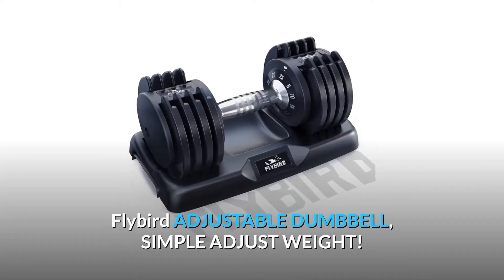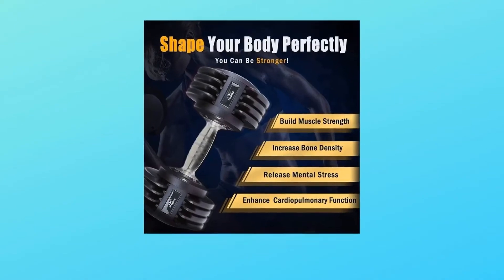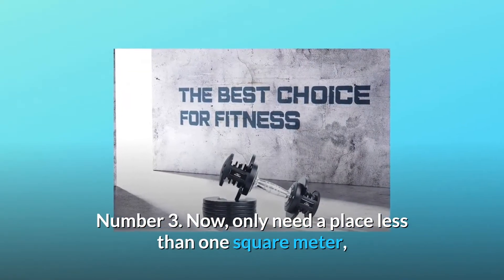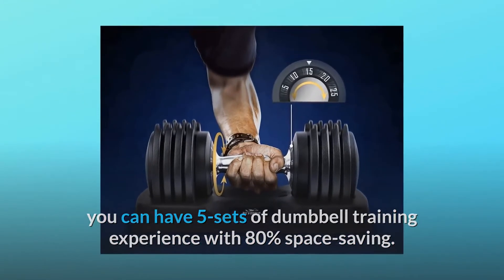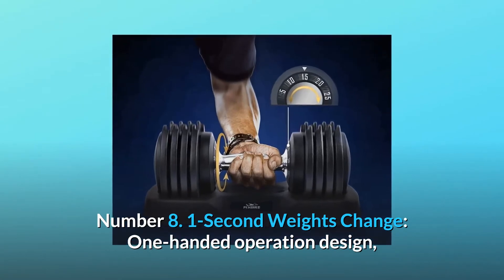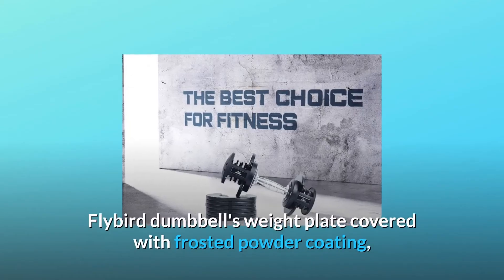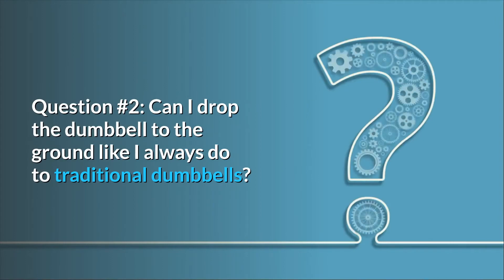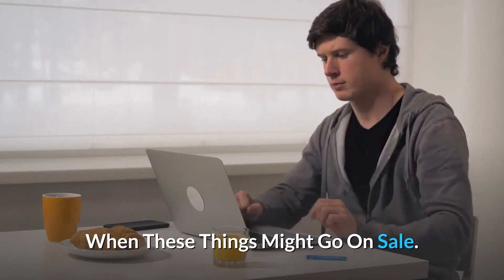FLYBIRD Adjustable Dumbbell, 25/55lb Single Dumbbell Review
Check Amazon's latest price (These things might go on Sale)

SIMPLE WEIGHT ADJUSTMENT WITH THE FLYBIRD ADJUSTABLE DUMBBELL! THE BEST CHOICE FOR GYM EXERCISES AT HOME. LET'S GET THIS HOME WORKOUT STARTED! The FLYBIRD adjustable dumbbell has a simple and straightforward dial, which helps to cut down on the time it takes to switch weights between groups during training. The adjustable dumbbell comes in five weights: 5 lb, 10 lb, 15 lb, 20 lb, and 25 lb. The FLYBIRD adjustable dumbbell has a special locked-down construction that ensures it can only modify the weights on the tray. When you hoist the dumbbell and begin your workout, the buckle structure on the weight plates locks in place, ensuring that the plates do not slip off.

Number one, it saves time. Because the aluminium alloy texture changeable handle may enhance friction, the FLYBIRD dumbbell is always comfortable to use. Multiple gears may be changed fast with only a turn.

Number 2: Do you still have concerns about not having adequate space to keep various dumbbell weights?

Number three, you just need a space of less than one square metre to construct your own workout universe with the FLYBIRD adjustable dumbbell!

Number 4: Dumbbell use a high-strength material tray with high toughness, tensile, and compressive strength for secure equipment storage.

Number 5: For the past 20 years, Flybird has designed and manufactured exercise equipment. FLYBIRD strength equipment is created with the help of a professional coach and is dedicated to meeting your weight-training demands.

Sixth, one is preferable to five: With only one set of dumbbells and an 80 percent reduction in space, you can workout with five sets of dumbbells. Size of one dumbbell: 14.6'Lx7.9'Wx6.7'H, simple to use and store, always satisfy your numerous needs

Number 7: Suitable for the Largest Number of Fitness Enthusiasts: Changing the weights on the FLYBIRD adjustable dumbbell allows for a variety of strength training. Adjustable weights from 5 to 25 pounds make it simple for even the most inexperienced exercise enthusiasts to use. It's an excellent option for modifying muscle lines and building powerful muscle fibres.

Number 8: 1-Second Weight Change: One-handed operating design allows for quick weight changes throughout training. FLYBIRD dumbbells can save you time by allowing you to turn the handle with one hand instead of two, allowing you to make faster adjustments and improve your training efficiency.

Number 9. Exclusive Design of Adjustment Countweight Plate: Simply adjust by holding the handle according to the weight you want, then turning the pointer to the appropriate number to adjust. The 8-lock construction ensures that the weight plate does not slip off during workout.

Number ten: High quality and advanced technology: The weight plate of the FLYBIRD dumbbell is coated with a frosted powder coating that resists abrasion and does not emit a foul odour. Enjoy the easy training routine when using the dumbbell tray. Durable handle made of aluminium alloy material with an anti-slip texture that won't corrode and adds safety.

Number 11: No Worries Buying: FLYBIRD is committed to providing our customers with a positive shopping experience.

Frequently Asked Questions:

First and foremost, is the price for one or two dumbbells?
It is for a solitary dumbbell.

Question #2: Is it okay if I drop the dumbbell on the ground like I do with traditional dumbbells?
Answer: Because this type of adjustable dumbbell is such a delicate piece of equipment, dropping it will cause harm and may cause it to malfunction.

Question #3: How can I change the weight of the dumbbells?
Answer: Hold the handle and turn the dial to the desired weight. The weight may be adjusted on both sides, making it very simple to use.

Searches related to FLYBIRD Adjustable Dumbbell, 25/55lb Single Dumbbell Review

FLYBIRD Adjustable Dumbbell 25/55lb Single Dumbbell
FLYBIRD Adjustable Dumbbell
FLYBIRD Adjustable Dumbbell Review
55lb Single Dumbbell
FLYBIRD 55lb Single Dumbbell
FLYBIRD 55lb Single Dumbbell Review